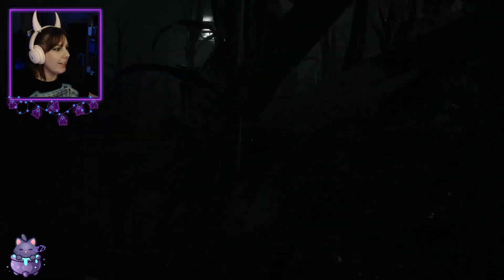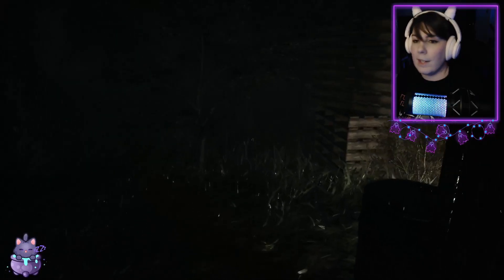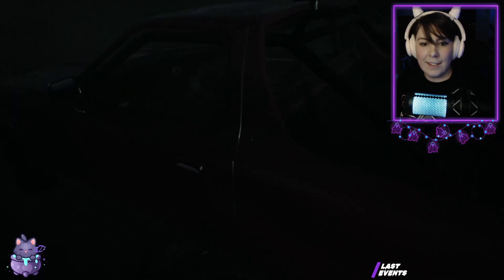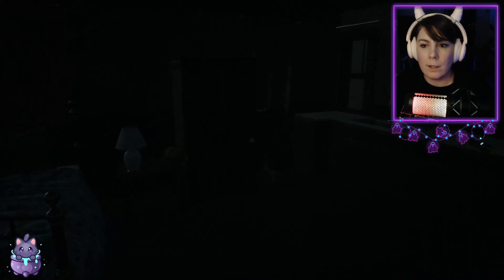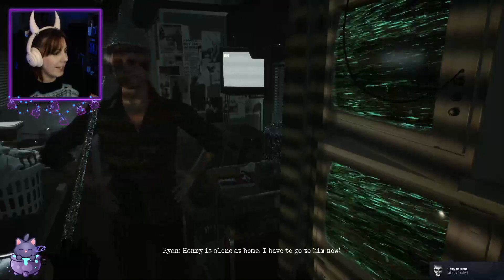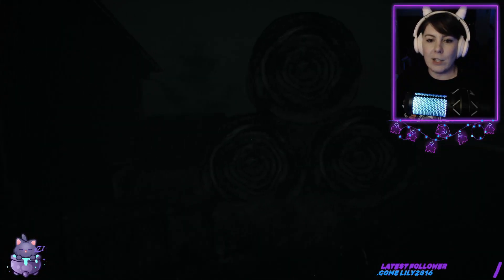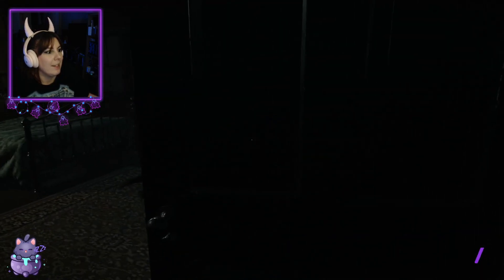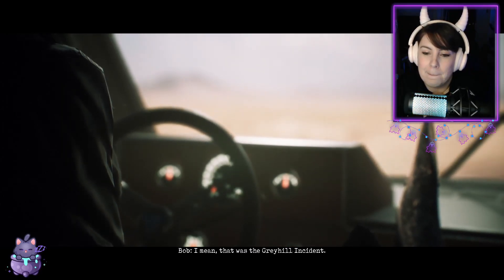Greyhill Incident Review | Alien Abduction | PC Gameplay Review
Welcome to another game review where we look at survival horror game Greyhill Incident, where an alien invasion takes place in a small neighborhood in the early 90s. Among the terrified residents of this invaded town, you play character Ryan Baker who is equipped with nothing more than a baseball bat and a revolver with a few bullets, as he navigates his home town looking for help to rescue his abducted son.

Let’s dive in and review the main elements that make up this sci fi indie horror game.

Chapters of this video:
0:00 - Intro
0:31 - Controls and Gameplay
2:41 - Graphics
3:56 - Sound
5:26 - Replayability
6:04 - Verdict